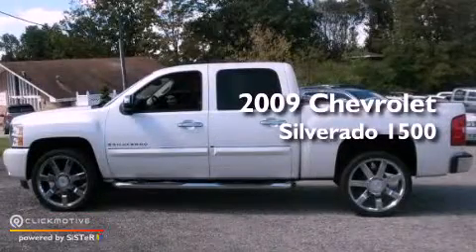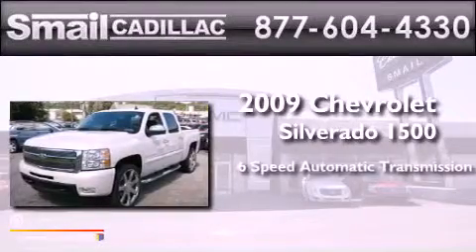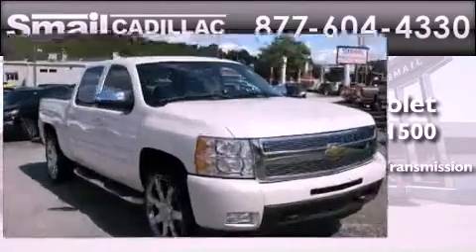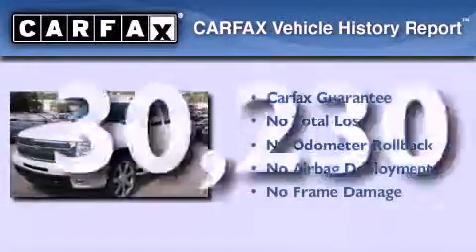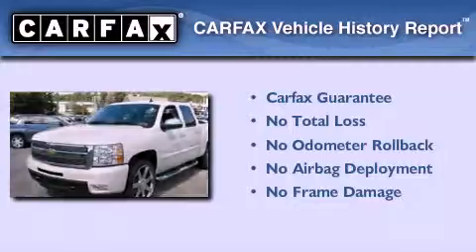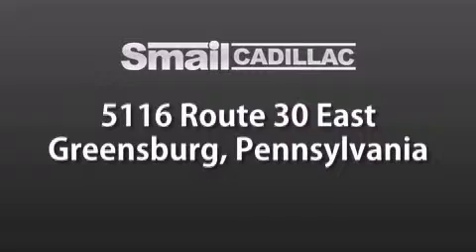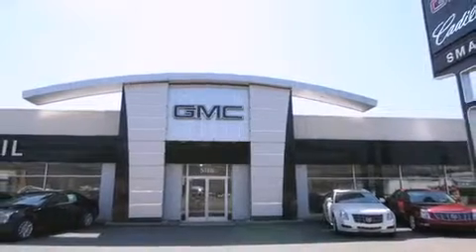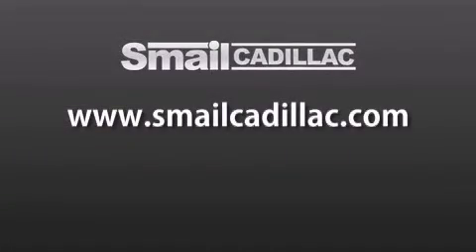Preowned 2009 Chevrolet Silverado 1500 Greensburg PA 15601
Year : 2009
 Make : Chevrolet
 Model :
 Engine : V8 5.3L
 Trans . : Automatic
 Exterior : White Diamond Tricoat
 Miles : 30,230
 Interior : Ebony
 Stock : 48354C